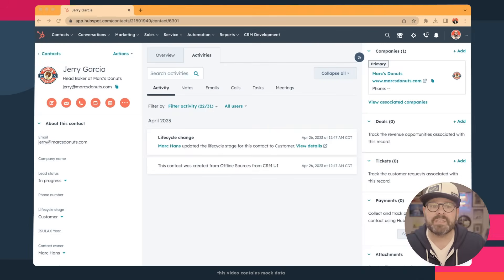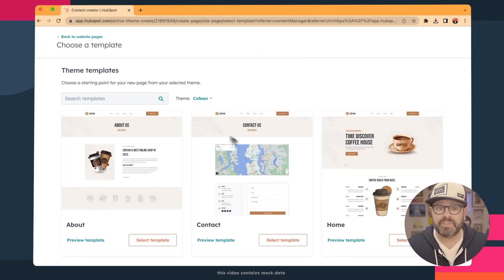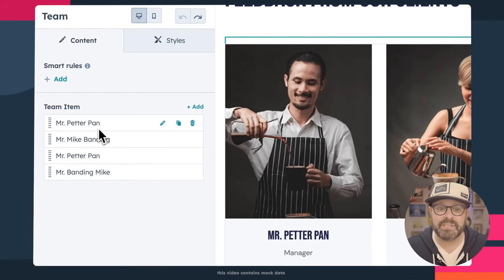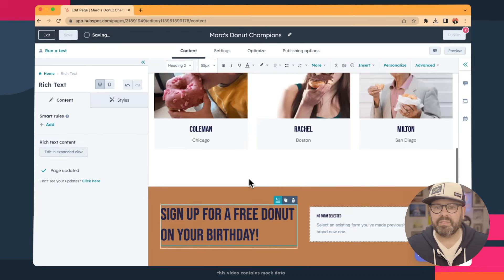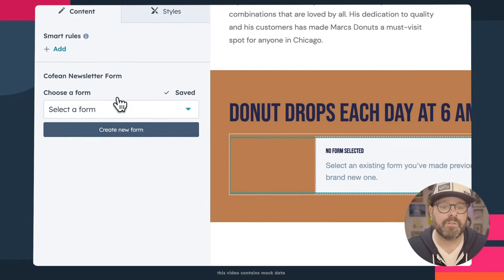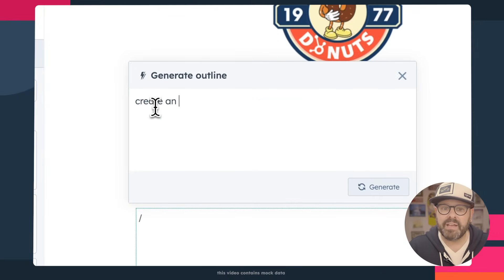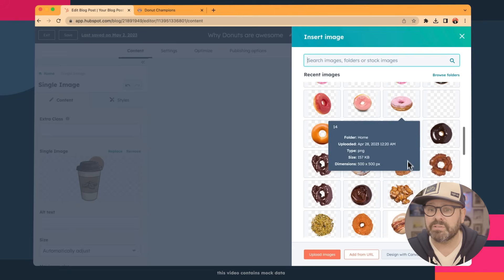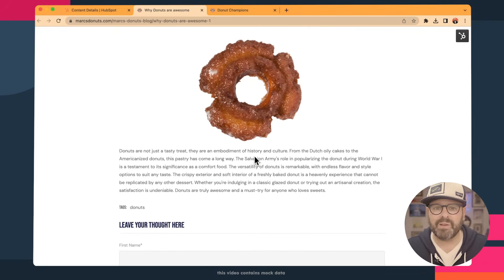Free Drag-and-Drop Website Builder (Tutorial)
Start building your own website with a free HubSpot account today

Marc Hans from HubSpot Academy guides you through creating a website for his dream business, Marc's Donuts. Discover the power of Website pages, Blog, and SEO tools within CMS Hub. Customize your website with themes, templates, and modules. Add an email capture form and create SEO blog posts using HubSpot's content assistant.

0:00 Intro
0:59 Get started using HubSpot's drag-and-drop website builder
1:39 The difference between a template from a theme
2:22 Select a template and theme
3:26 Edit images and text elements
5:30 Settings: Edit page title, meta description and feature image
6:46 Add a form to capture emails
8:11 Use AI to generate blog content (HubSpot's content assistant)
11:03 Edit blog post settings